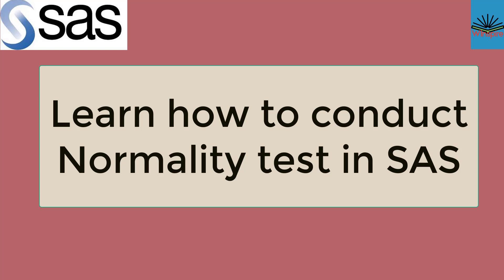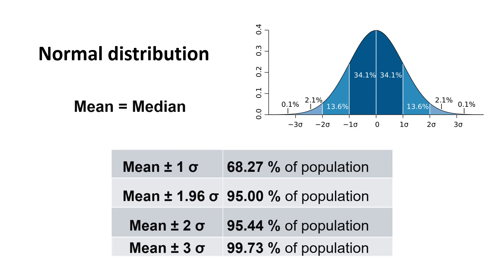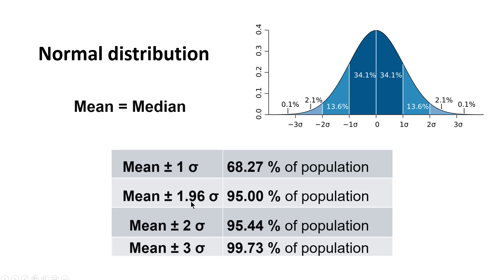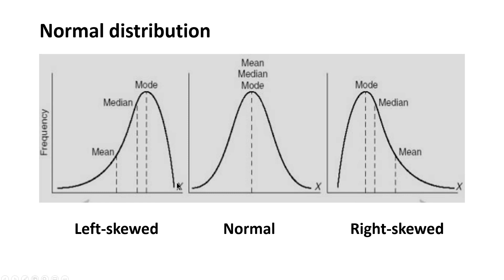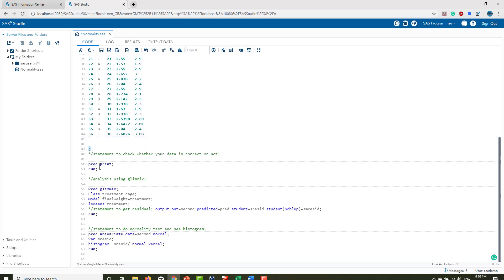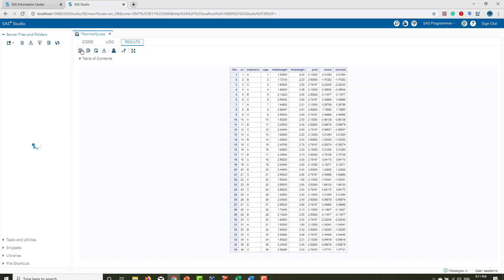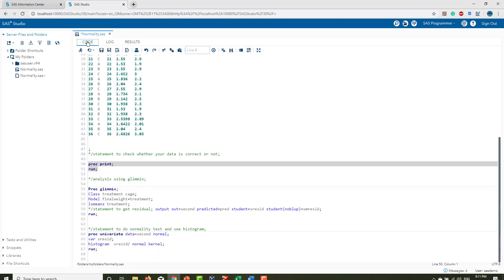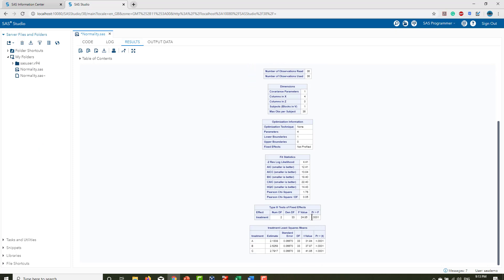Learn how to conduct normality test using SAS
This video shows you how to check whether your data has a normal distribution or not. While doing data analysis, always make sure to check the distribution of residuals. If the data does not follow the normal distribution, either use a non-parametric test or use the proper distribution.